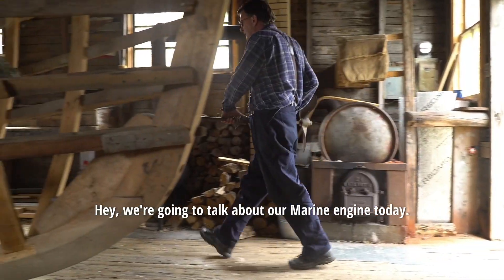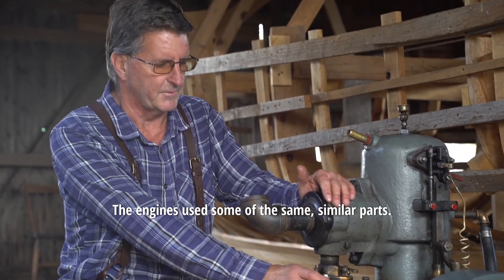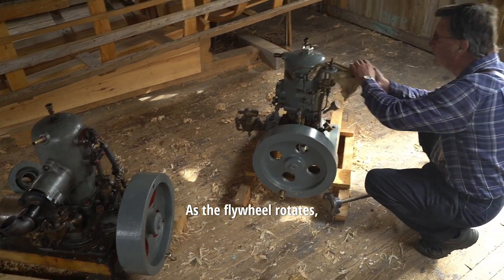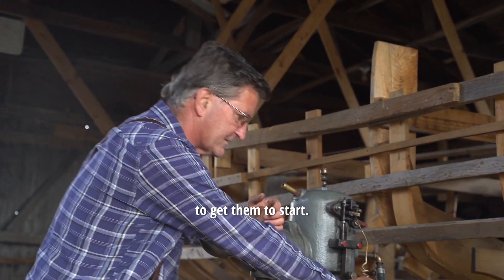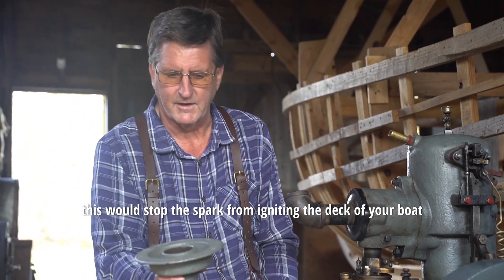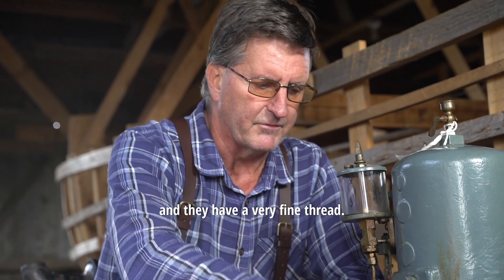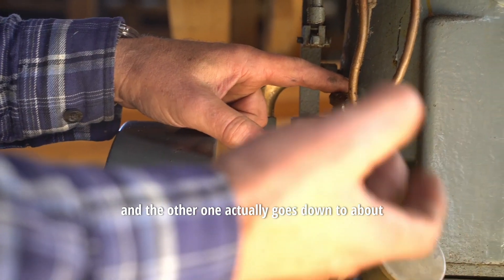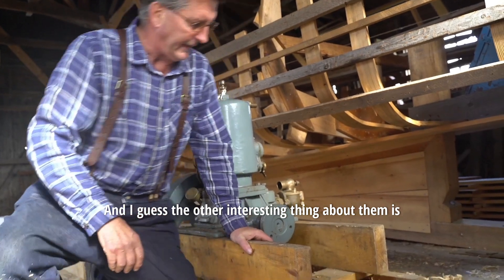Things That Go: Marine Make and Break Engines (Atlantic & Acadia)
It's been a familiar sound on the Maritime coast for generations. These make and break engines, both made in Nova Scotia, were used for decades by fishermen of the Eastern Shore.

Here in the Norm Hutt Boat Shop at Memory Lane Heritage Village, Norman explains how these engines work.